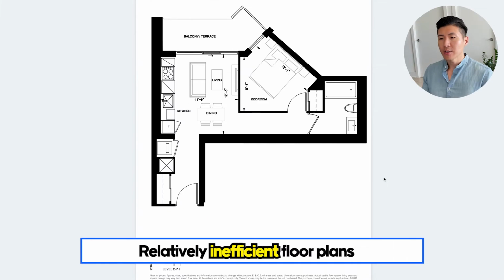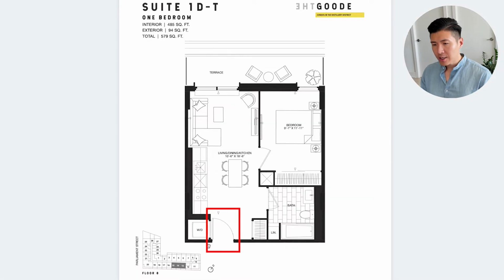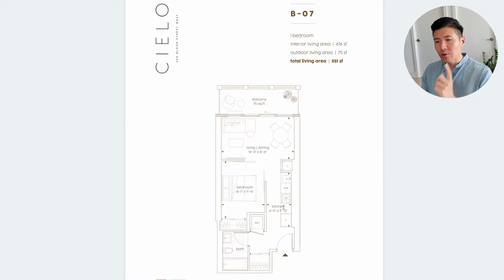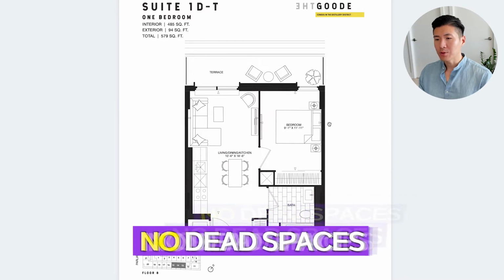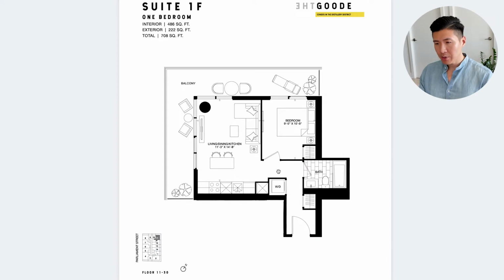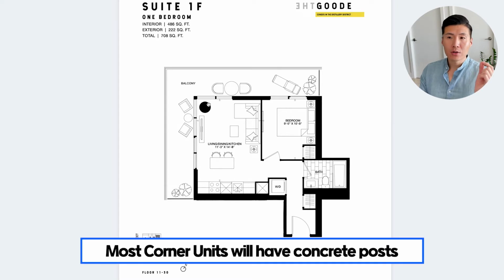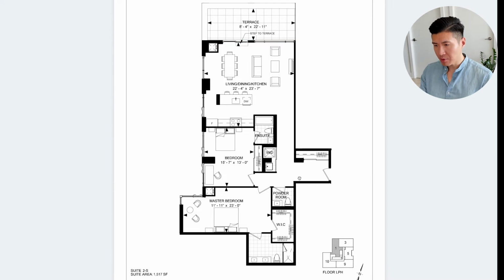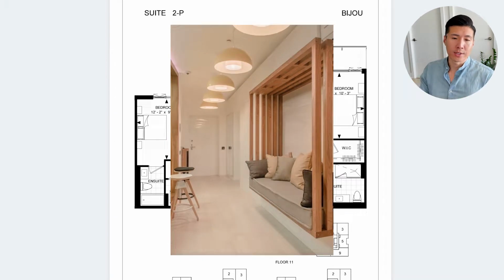🔴 What is an Efficient Floor Plan | Toronto | Condo | Preconstruction | Investment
Hi everyone,

In this video I am showing you how to identify an efficient floor plan.
There are a few factors that determine an efficient layout.

Kee Park
Founder of Condo Analyst (and Platinum Agent)

Subtitle :나눔템플릿